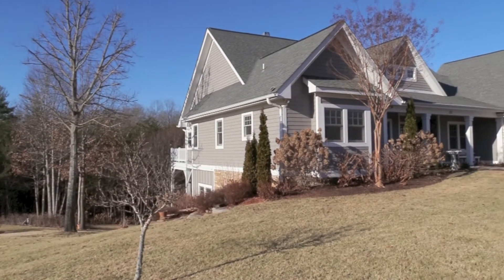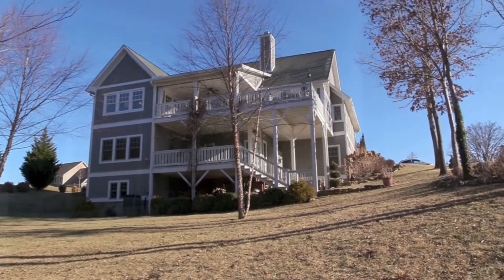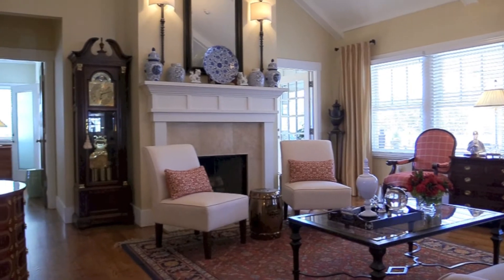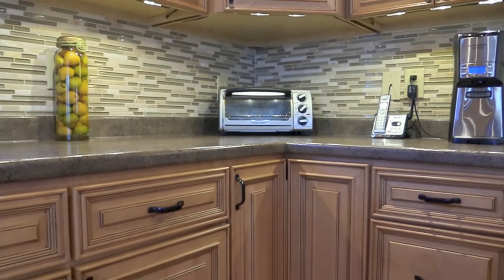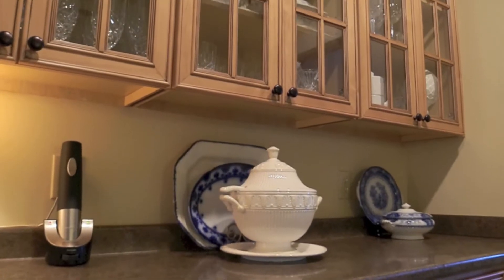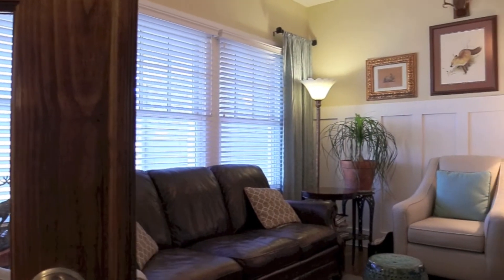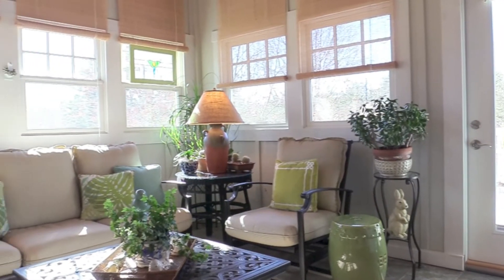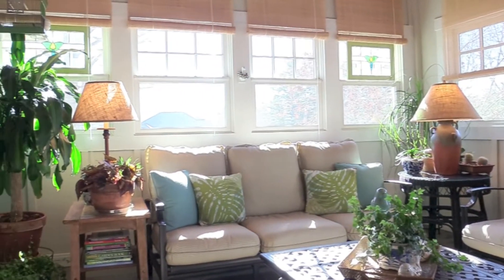33 Carl Roberts Road, Alexander, NC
Take a high definition video tour of this beautiful property for sale:
33 Carl Roberts Road, Alexander, NC